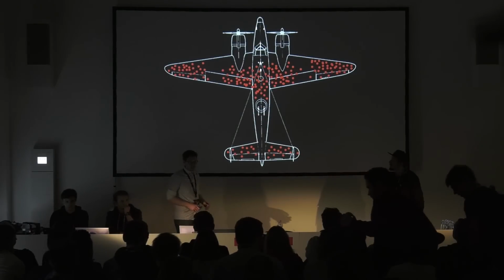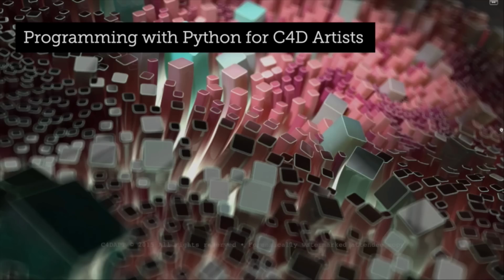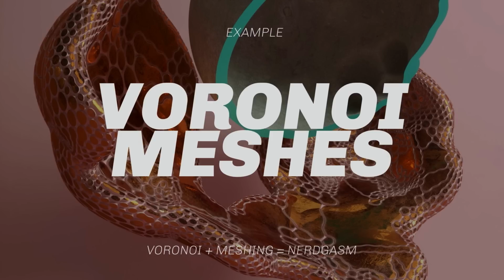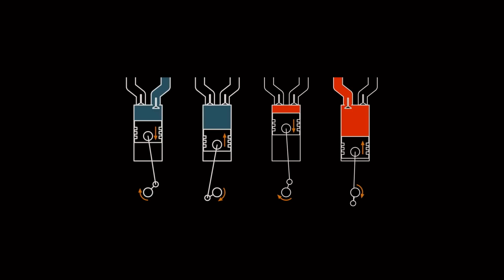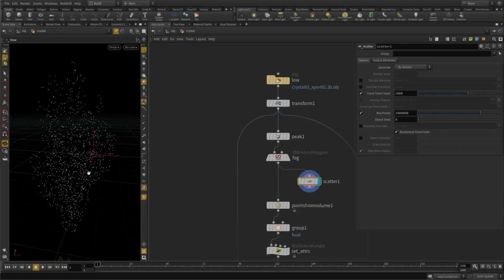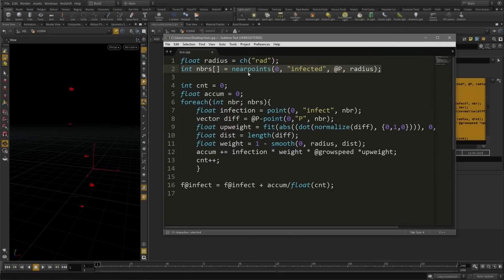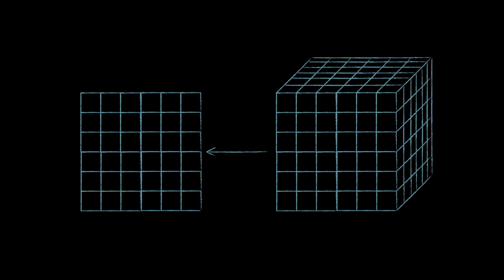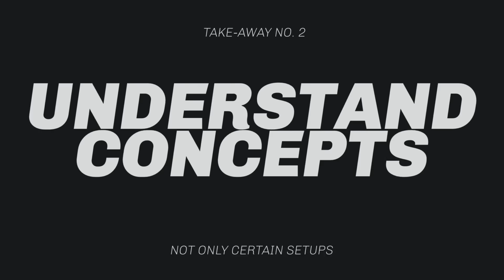Entagma // Houdini Day at FMX 2017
“The only true way to learn Houdini because there can only be one true truth...IGNORANCE!”

Entagma's Manuel & Moritz share their insights on how to successfully combine physics, biology, VFX and design into a new approach to Motion Design using Houdini.